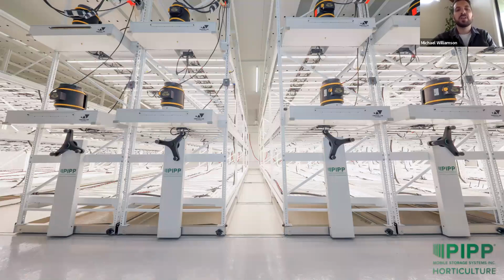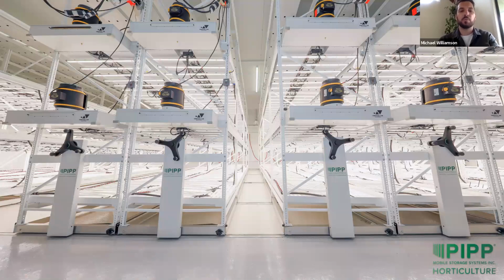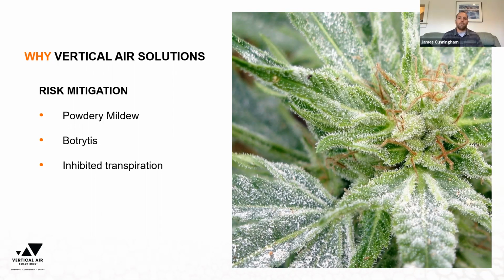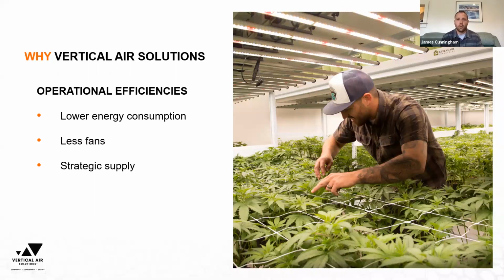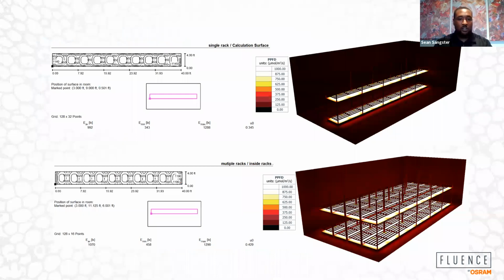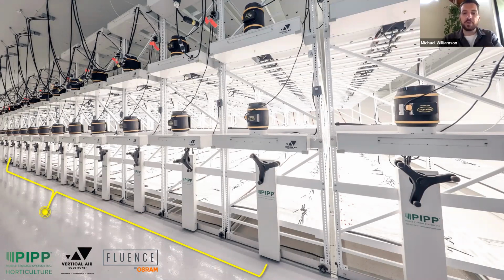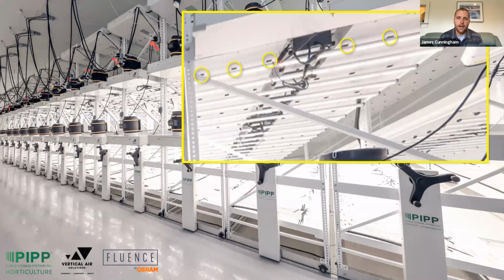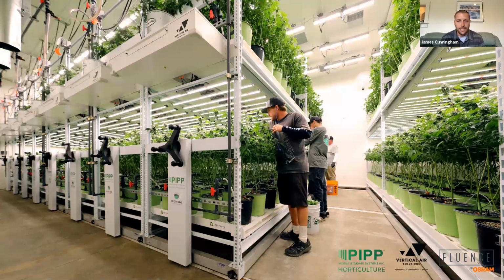Designing Your Grow Room: Top Tips From Industry Experts | Pipp Horticulture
Interested in seeing how much revenue you could be making with vertical farming?

Enter your facility's current canopy space, production metrics, and sales price to see how much you could be making when you upgrade your indoor farm to PIPP Horticulture's Cannabis Grow Racks!